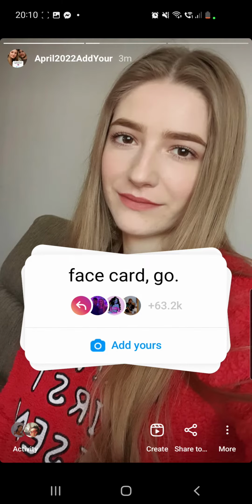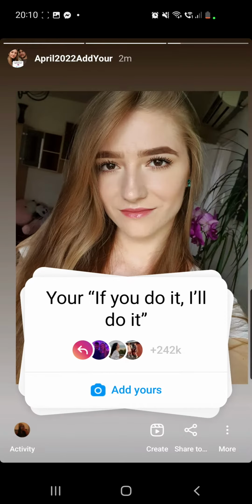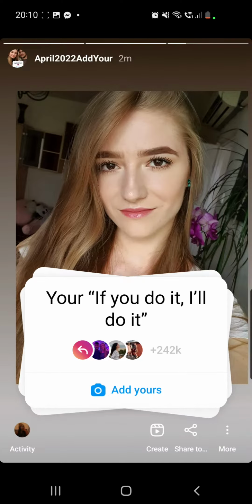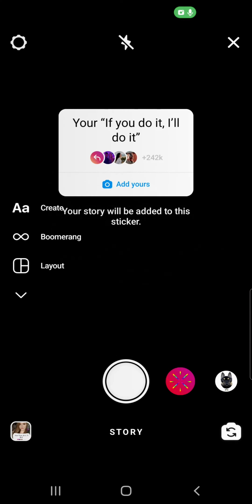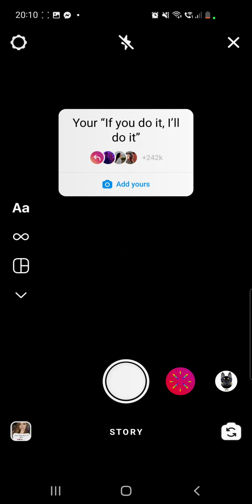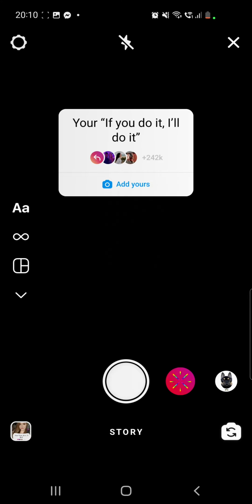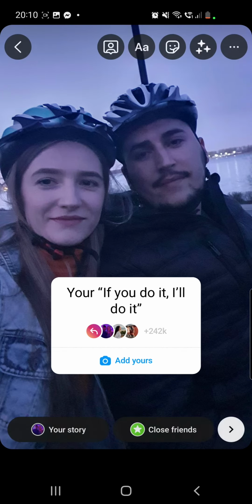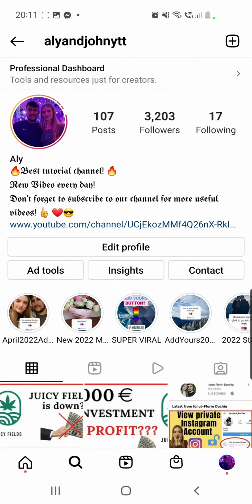Your "If you do it, I'll do it" Instagram Chain Story | Add Yours Viral Trending Sticker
Working 100%! Super Easy tutorial!!! In this video, I'm showing you How to do Your "If you do it, I'll do it" Instagram Chain Story | Add Yours Viral Trending Sticker !